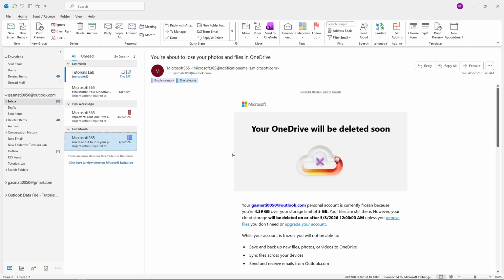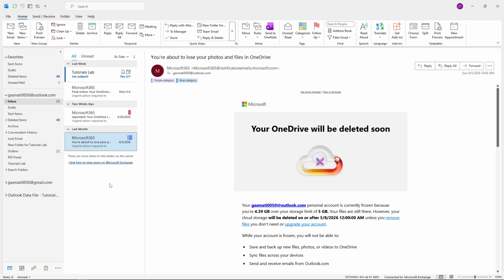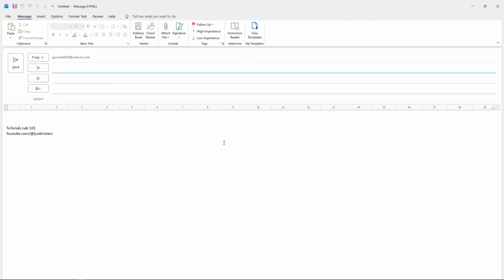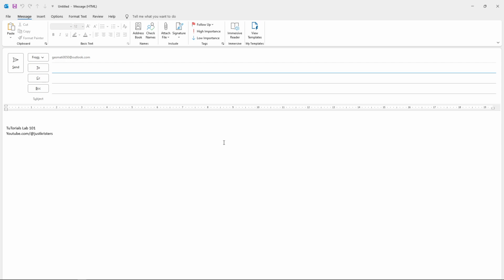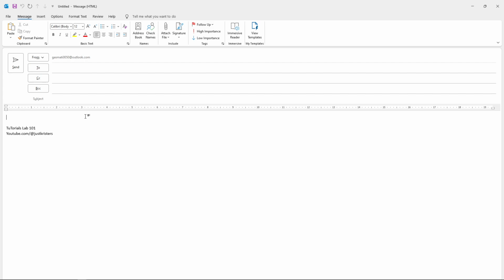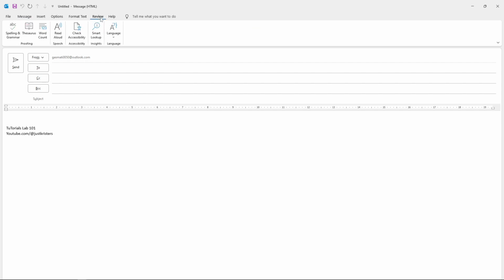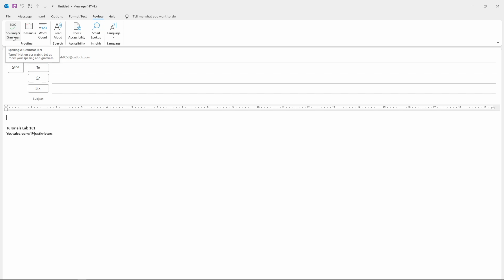How To Check Spelling And Grammar In Microsoft Outlook Emails (Tutorial 2026)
By the end of this video, you’ll know how to check spelling Microsoft Outlook emails, enable spell check in Outlook email, grammar check Outlook email tutorial, setup spell checker Microsoft Outlook, proofread emails in Microsoft Outlook, check grammar before sending Outlook, fix spelling errors in Outlook messages, turn on spell check for Outlook, use grammar checker in Outlook, activate spelling and grammar Outlook, ensure correct spelling in Outlook, quick spell check Outlook email guide